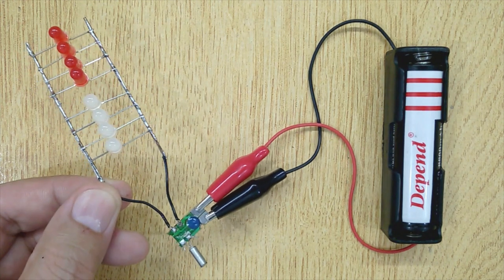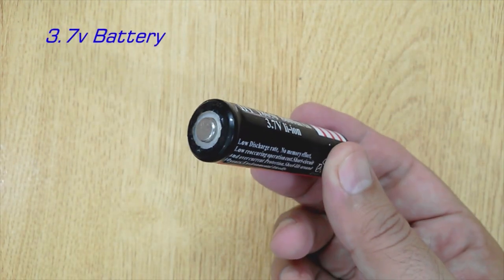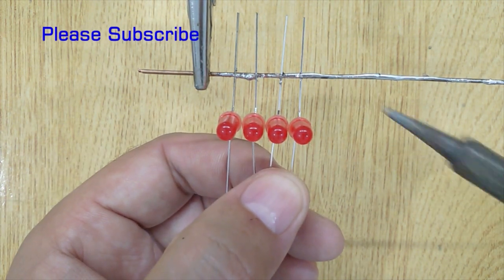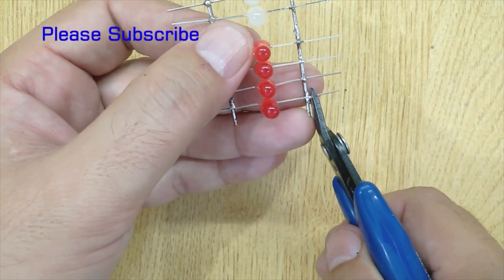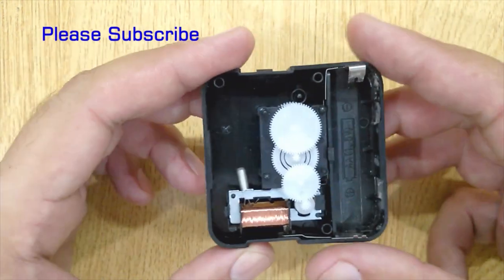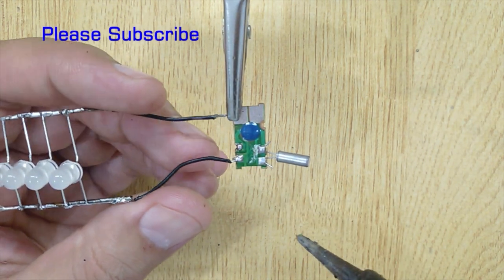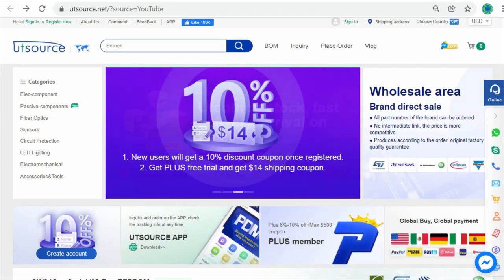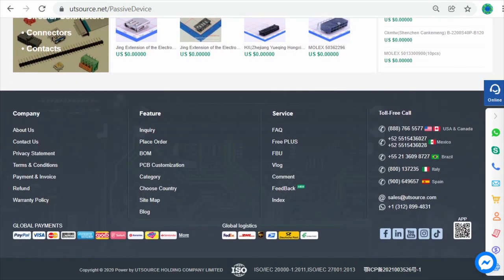How to Make LED Police Strobe Effects using Old Clock Machine | UTsource Projects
How to Make LED Police Strobe Effects using Old Clock Machine

Hi, welcome to UTSOURCE PROJECTS, If you are interested in electronics and electronic projects, then this Youtube Channel is for you. Here you can watch and learn Electronics and Electronic Projects.
Today in this video I'm going to show you, How to make police strobe lights using an old clock machine. To complete this project, the electronic components, you will need. Red LEDs 4 pieces. Blue LEDs 4 pieces. Copper wires 2 pieces. Old clock machine. 3.7 volt battery. And 3.7 volt battery holder.
Let's get started. Twist pins of all LEDs using screw drivers like this. Now apply some solder on both copper wires. After that solder the positive pins of red LEDs on the first copper wire. And in this way solder the negative pins of blue LEDs on the first copper wire. Now solder the second copper wire with the remaining pins of all these LEDs.
Now cut all the extra pins of LEDs and copper wires using a wire cutter. Solder 2 electric wires with the copper wires. Get an old clock machine. Open it. And remove all parts inside it. Here you will find a PCB with IC on it. We will use this PCB in our Police Light Strobe. These 2 are the output connections, solder these wires with these 2 points. Now connect 3.7 volt battery, and you are done. Now you have an awesome LED light strobe.